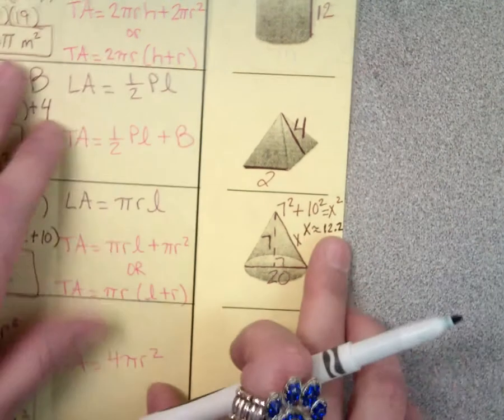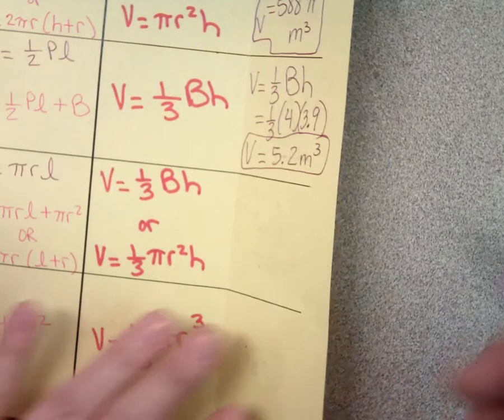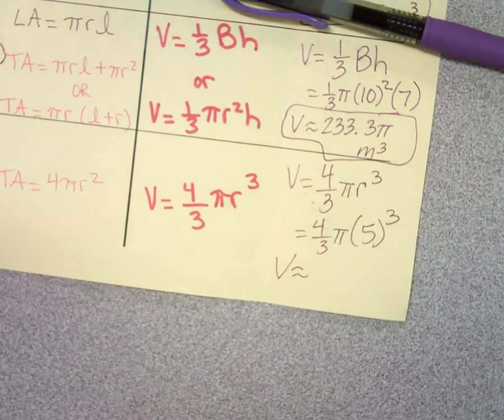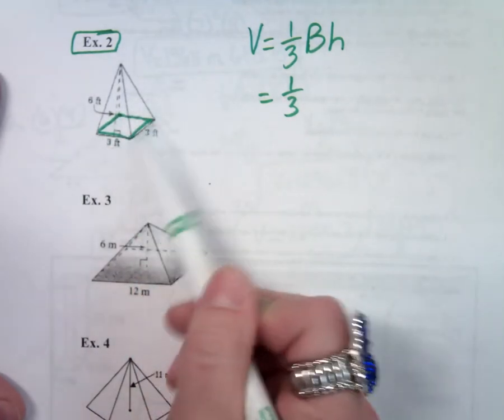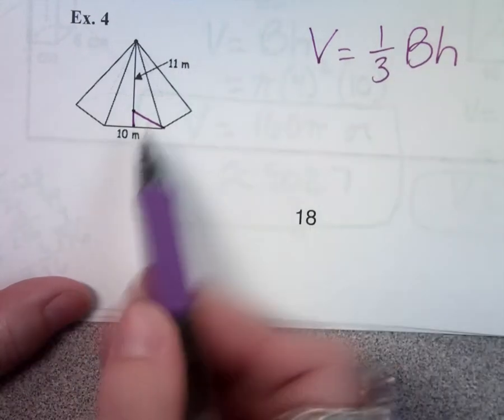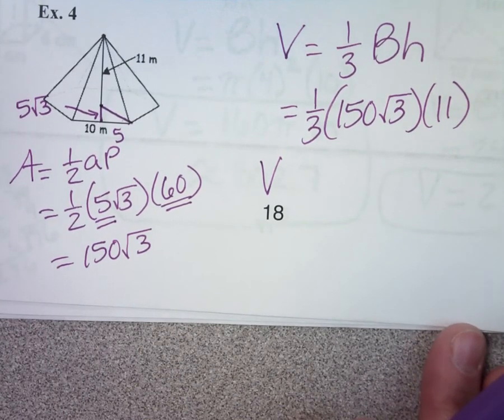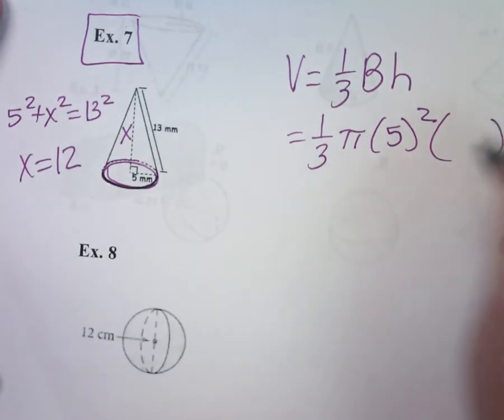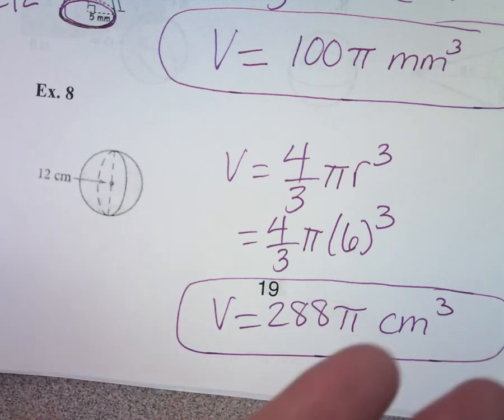Volume of Pyramids, Cones, & Spheres (Pg. 18 & 19)